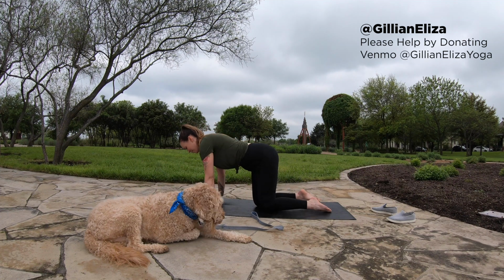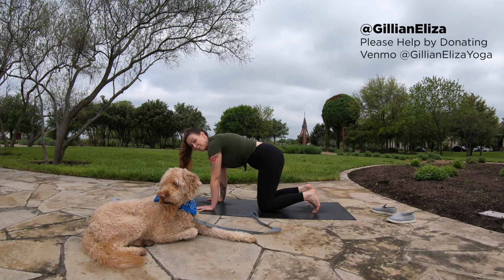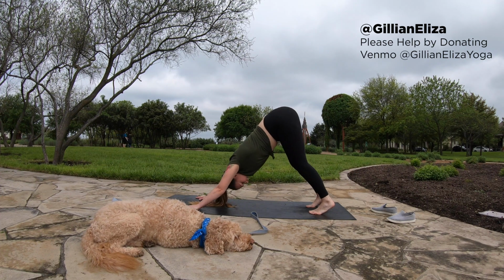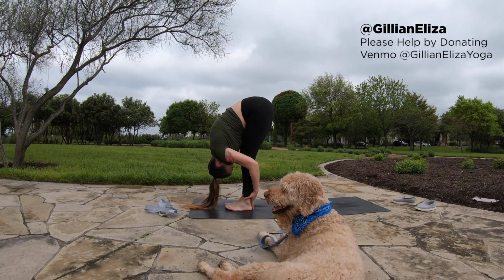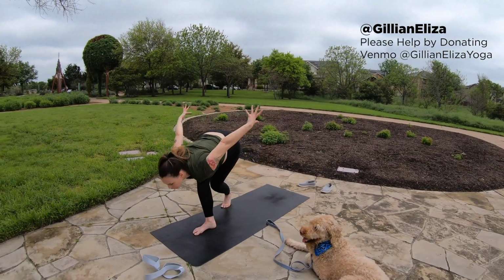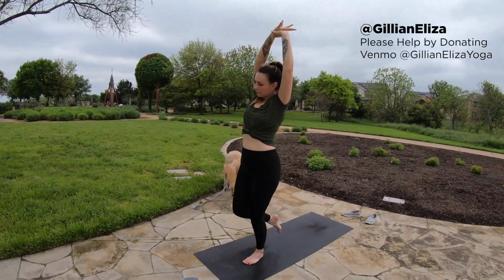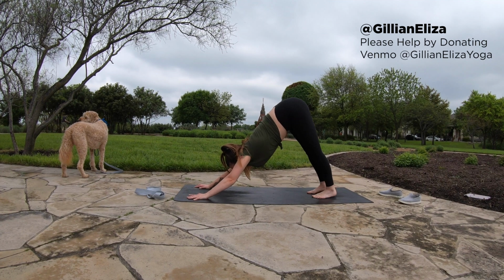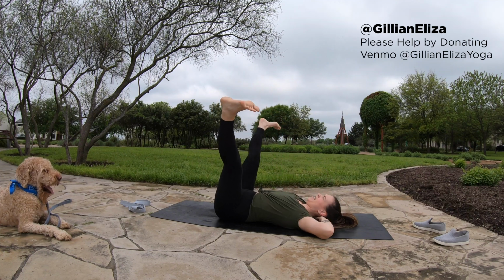Digital Fitness Fest — Gillian Eliza 10-Minute Core-antine Yoga Flow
Gillian Eliza Yoga guides us through this 10-minute "Netflix and Chill" Yoga Flow ending with a Core-antine! Gillian Eliza Yoga Instagram